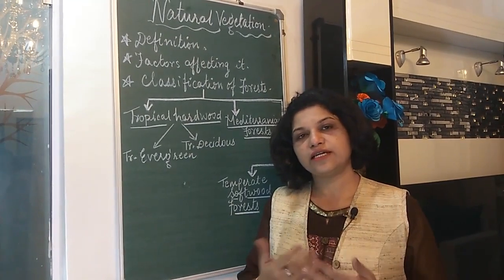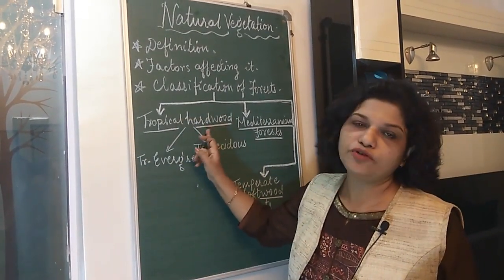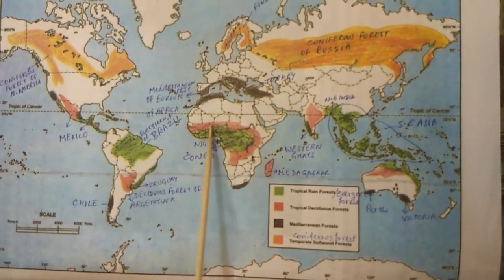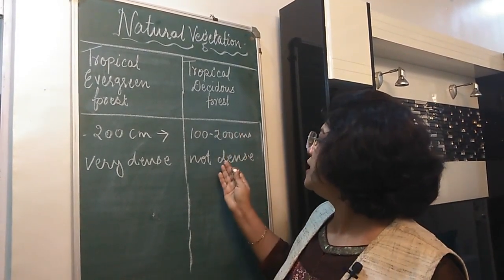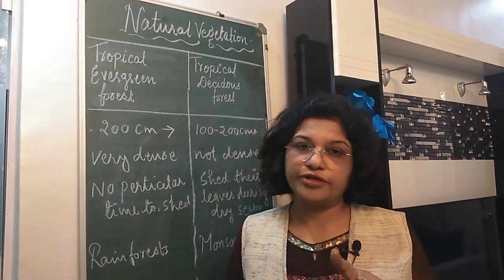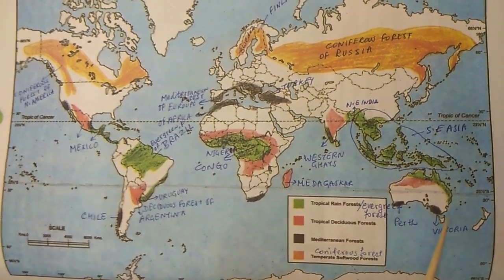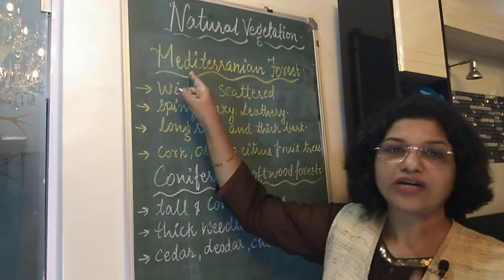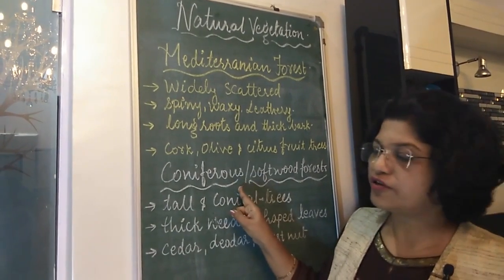Best Explanation On Types Of Forest With Mapwork | Geography | Class 8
A very warm welcome to my channel, as the name suggests this channel will be dealing with various concepts relating to geography which are commonly a bit hard to understand within the barriers of your classroom.

So here I am with numerous valuable concepts holding importance in the CBSE curriculum majorly for classes XIII, XI & X.